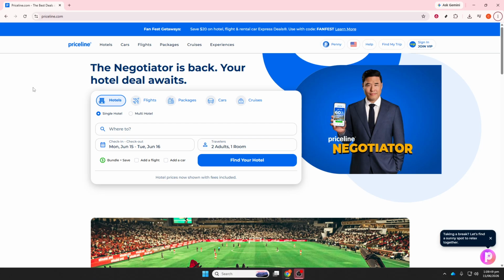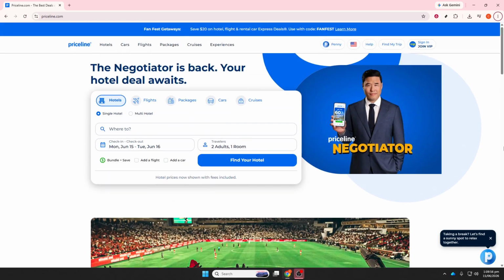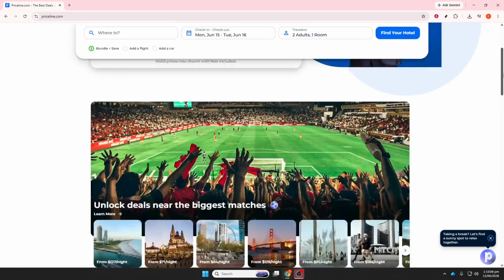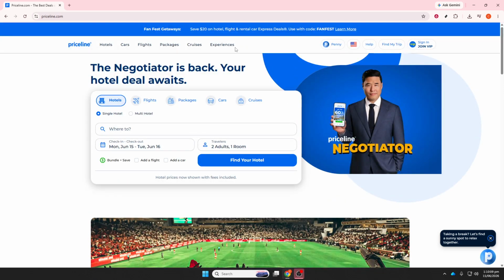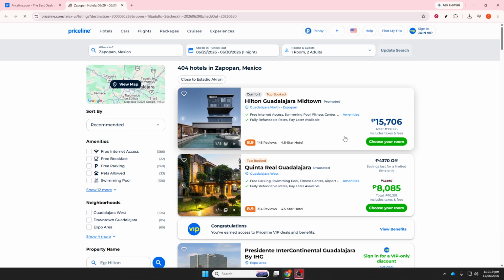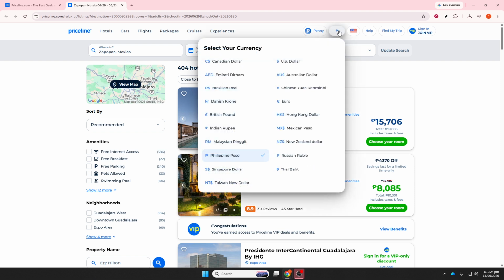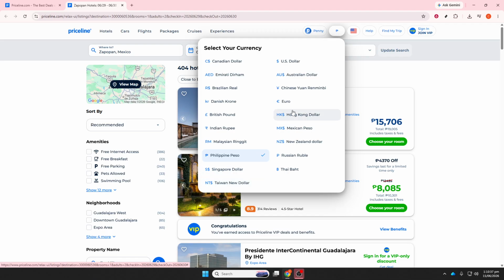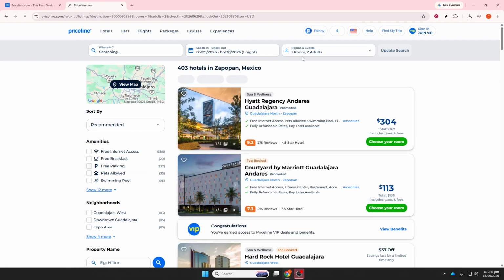How To Change Currency On Priceline 2026 Step by Step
Planning a trip and need to change the currency on Priceline? In this step-by-step 2026 tutorial, you'll learn how to switch currencies on Priceline so you can view hotel, flight, rental car, and vacation package prices in your preferred currency.

🌎 Whether you're booking travel internationally or simply want to compare prices in a different currency, this guide will show you exactly where to find the currency settings and how to update them quickly.

✈️ In this video, you'll learn:
✅ How to change currency on Priceline in 2026
✅ How to view prices in your local currency
✅ How to switch between different currencies on Priceline
✅ How currency settings affect travel bookings
✅ Tips for comparing international travel prices
✅ Common troubleshooting solutions if currency options don't appear

Changing your currency settings can make it easier to understand pricing, compare travel deals, and plan your trips with confidence.

Whether you're booking hotels, flights, car rentals, cruises, or vacation packages, this tutorial will help you navigate Priceline more efficiently.